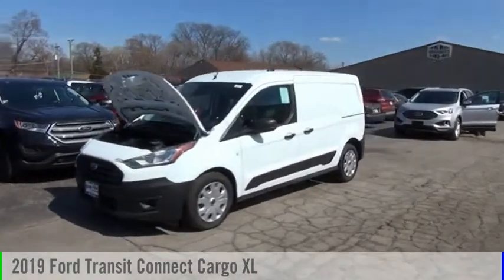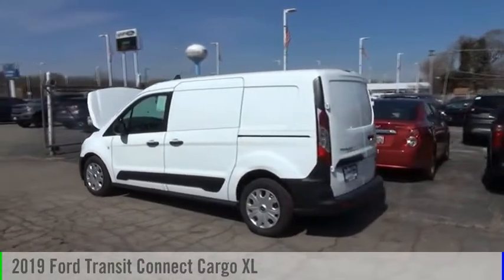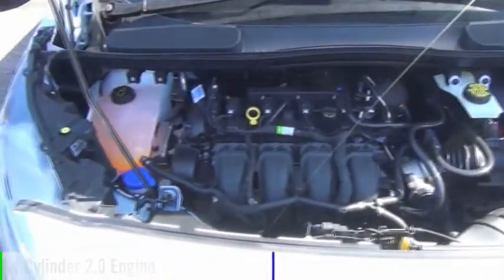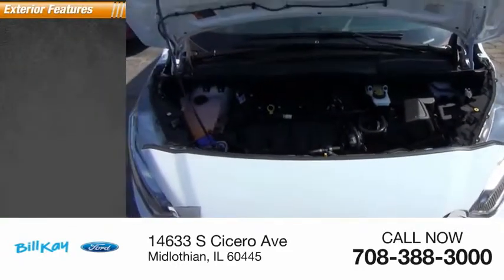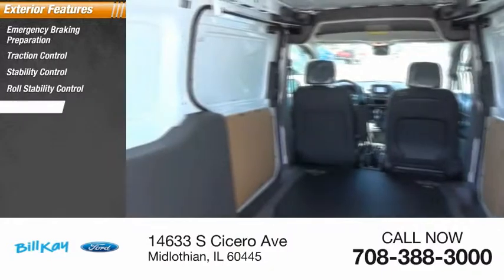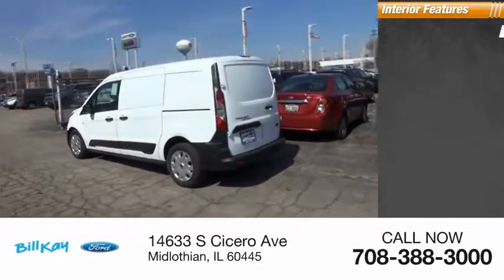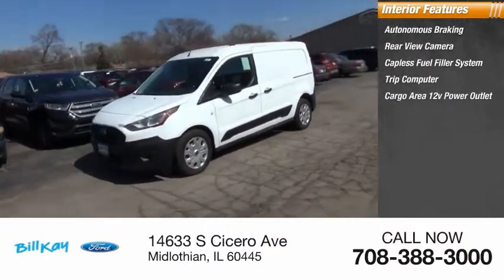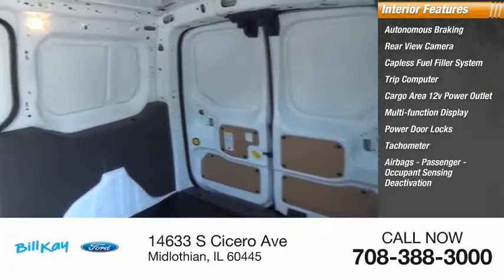2019 Ford Transit Connect Cargo XL [LISTING TYPE] 199049